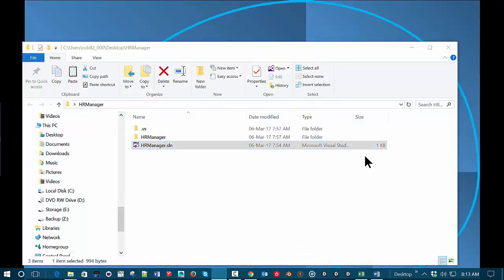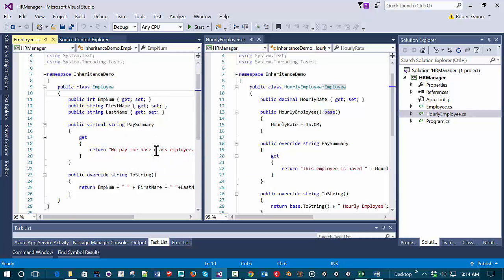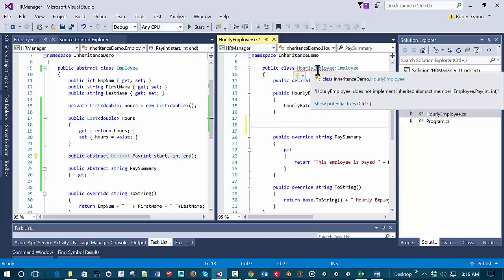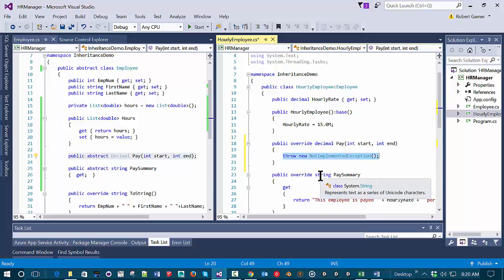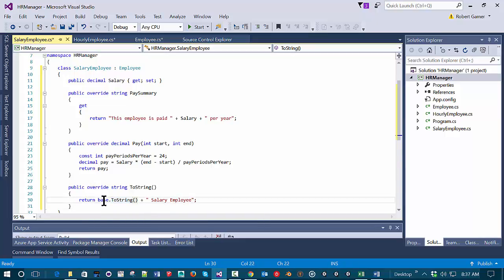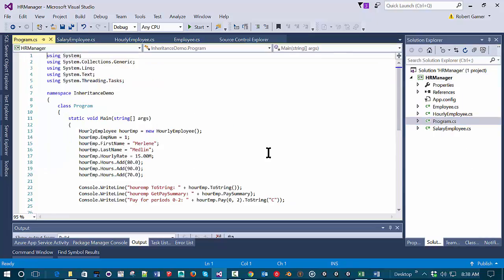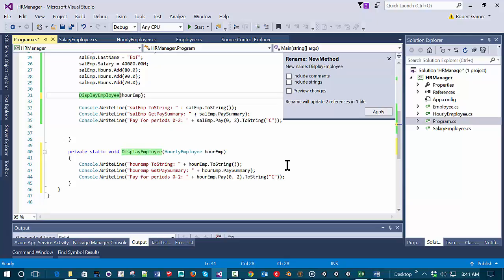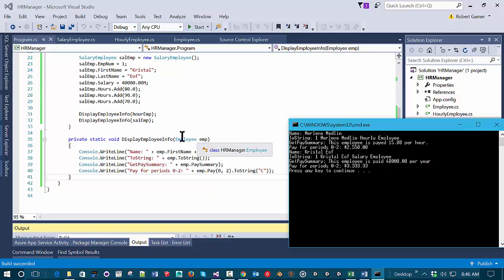CIS1280 Abstract and Sealed Classes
Demonstration on how to use abstract and sealed classes.